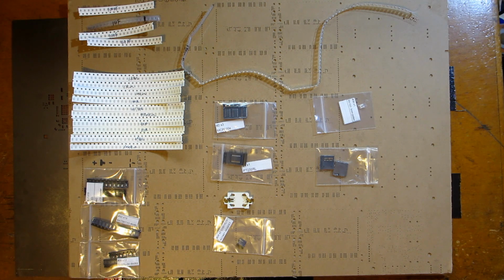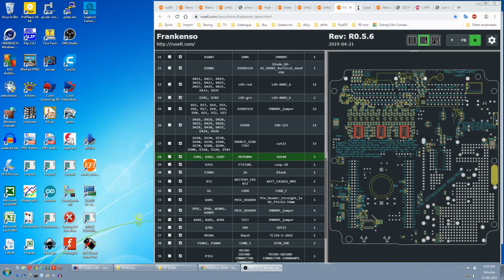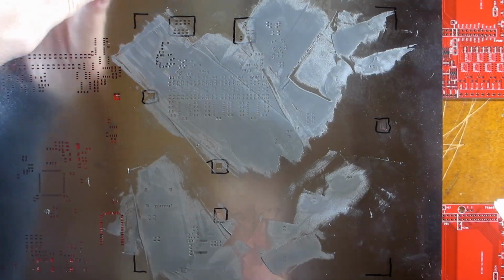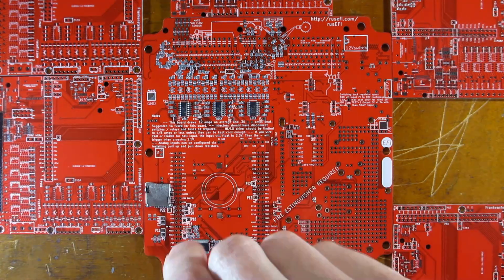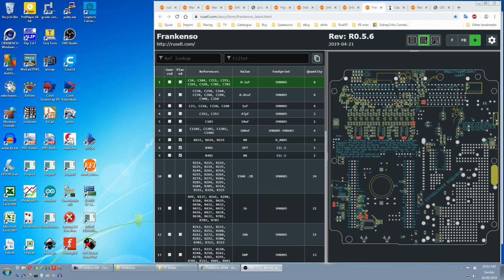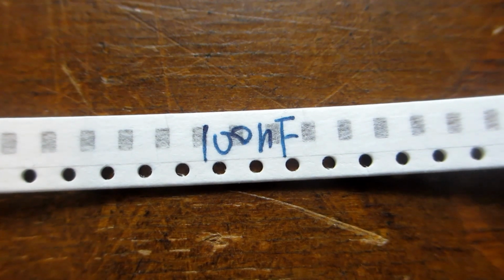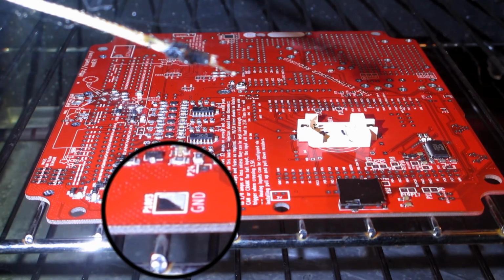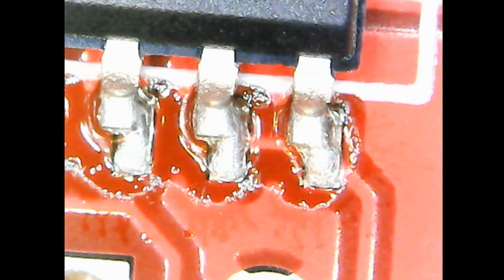rusEFI Frankenso 2 - Soldering Bottom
I forgot to mention the setups and equipment, which are explained in other videos, so I'll quickly go over them in part 4 so you don't have to search dozens of videos to find it.